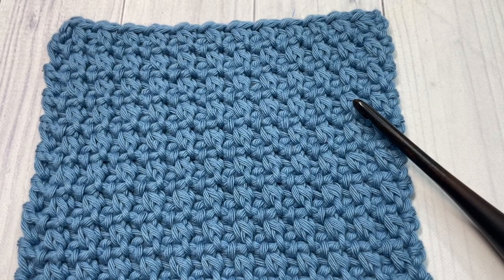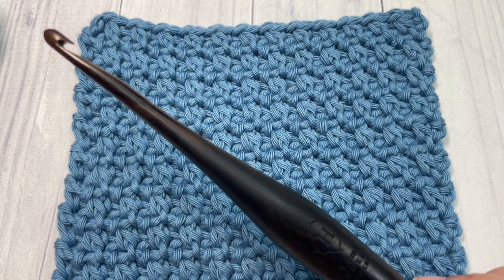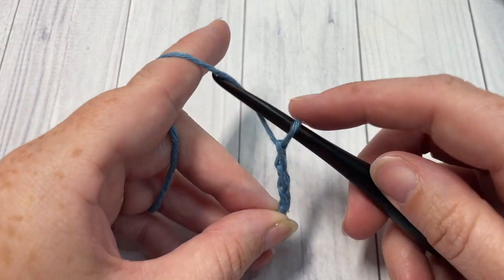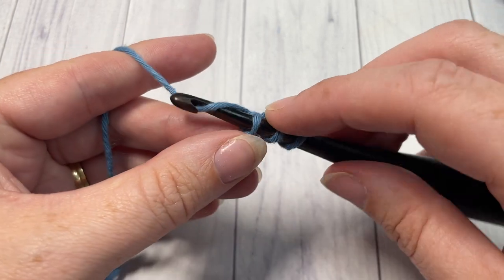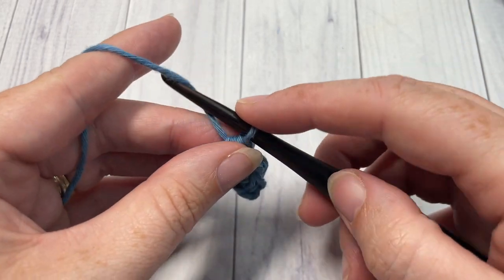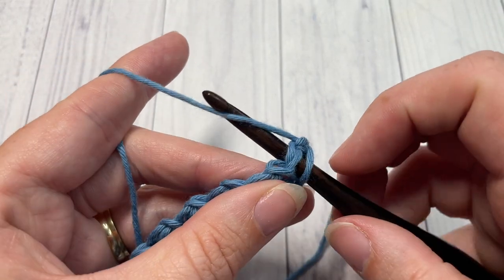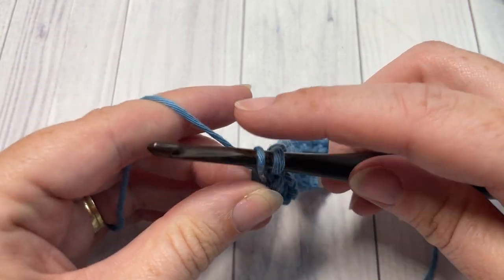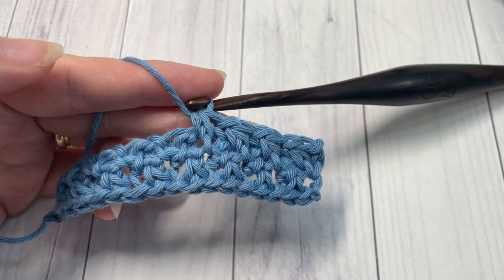Single Compress Stitch | How to Crochet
The Single Compress Stitch is an easy crochet stitch that creates a unique and solid texture.

A free written copy of this pattern can be found here: Https;//

Sarah